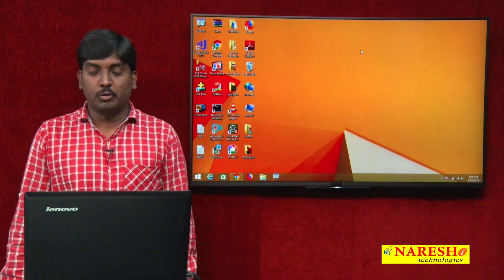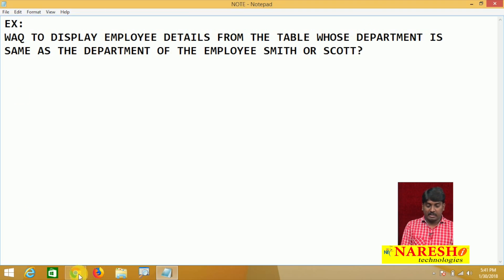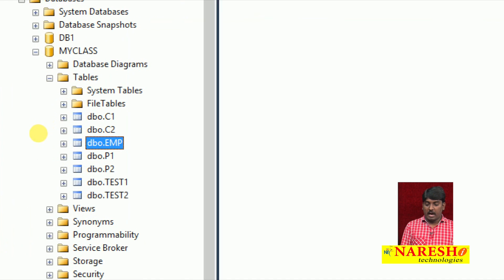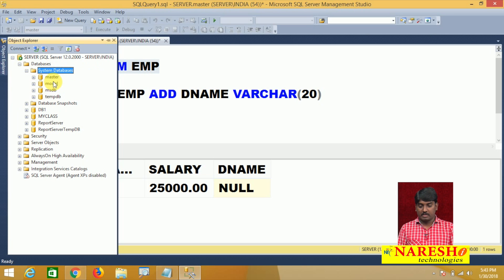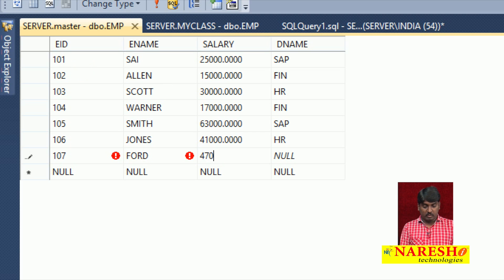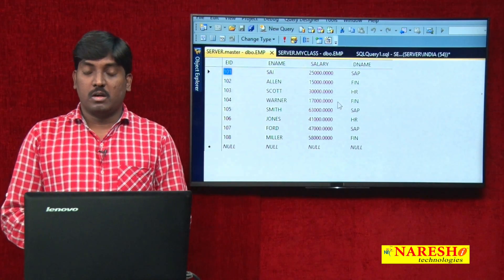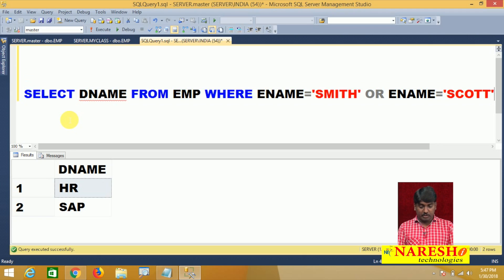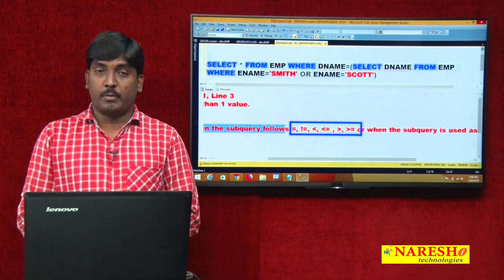SQL Sub Queries Nested Queries Part 3 | MSSQL Training | By Mr.Sudhakar L